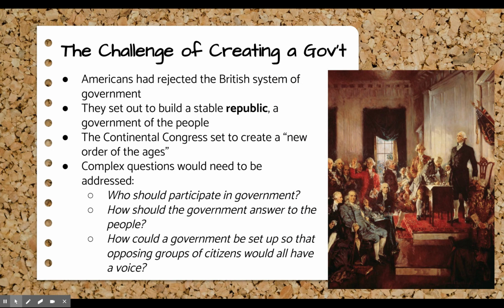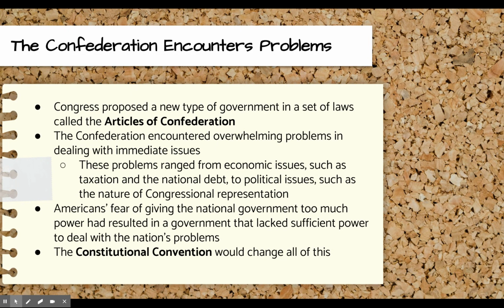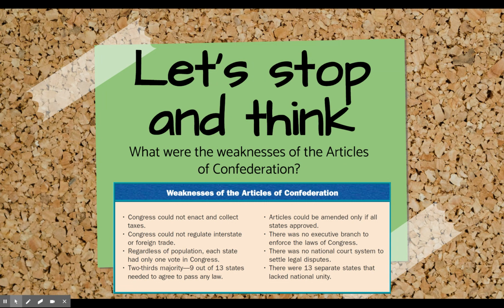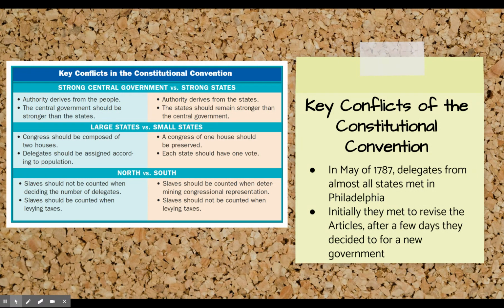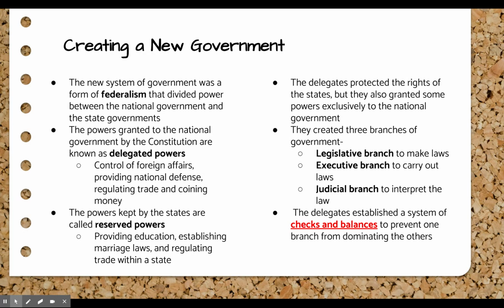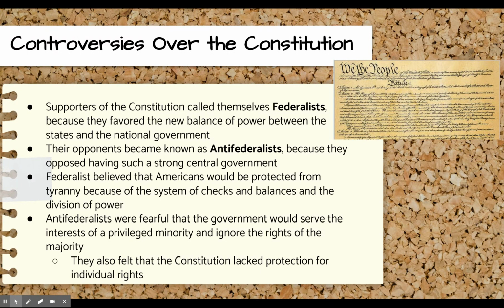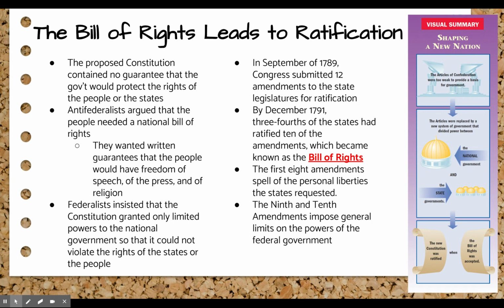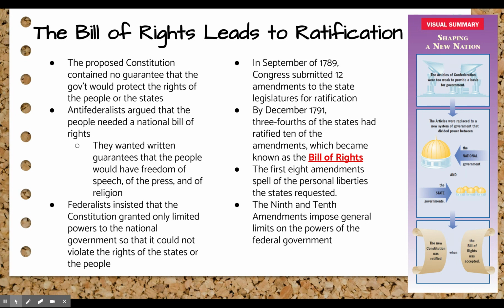1.4 - A More Perfect Union